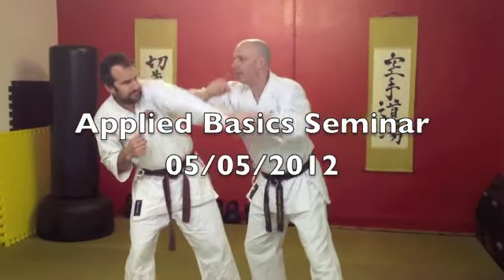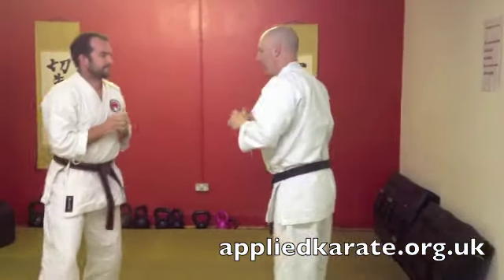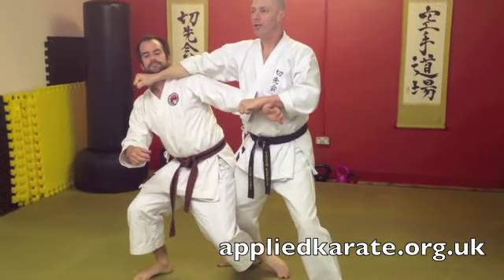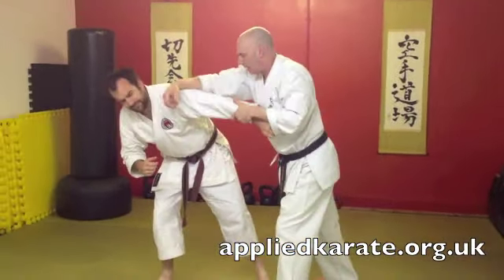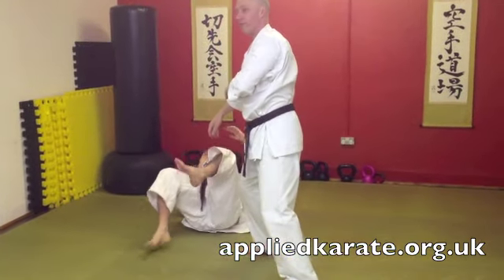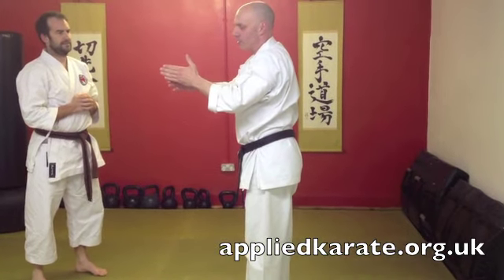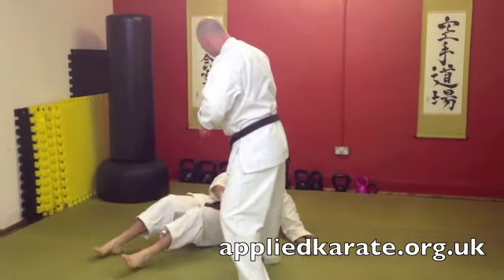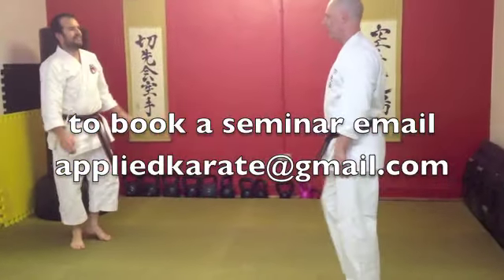Kissaki Basics Part 3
kissaki basics Project 3